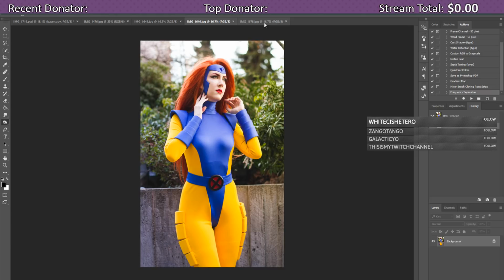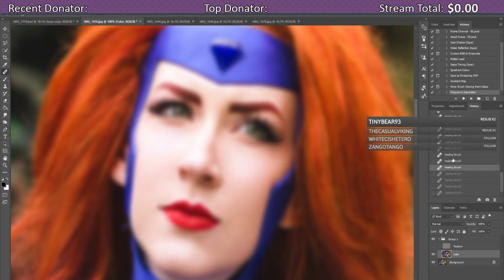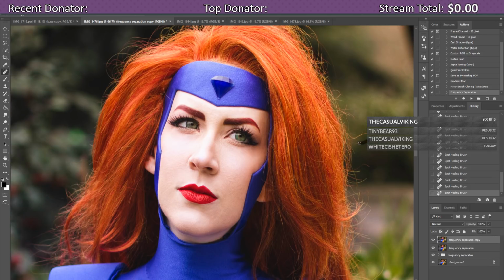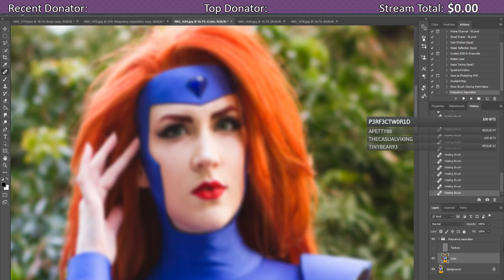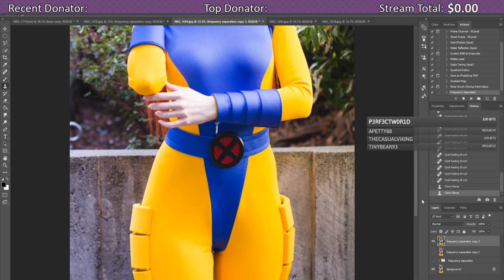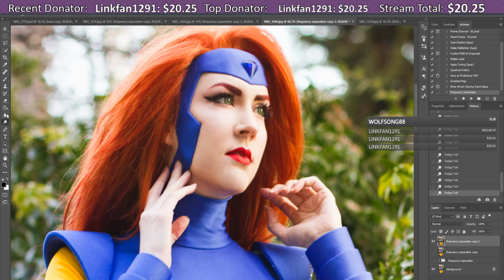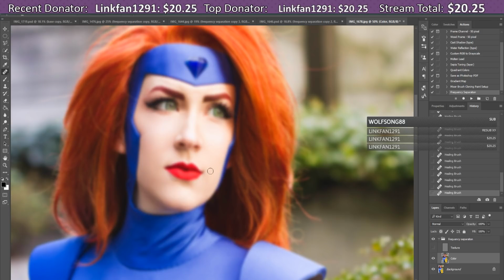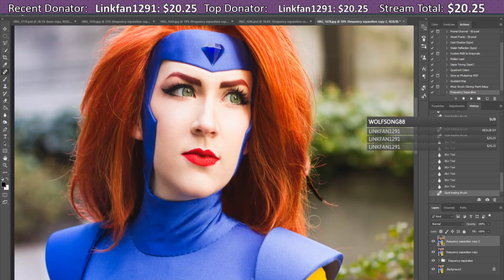Stream Archive: Editing cosplay photos! Jean Grey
In this stream I'm going through photos of my Jean Grey cosplay taken at ECCC!

Music is by Game Chops! gamechops.com